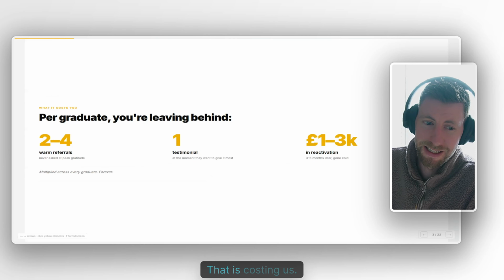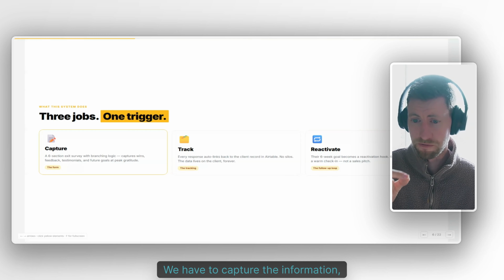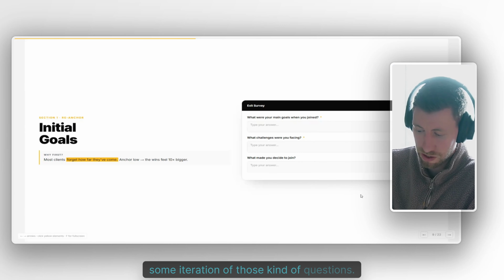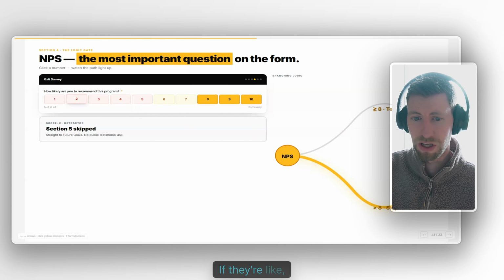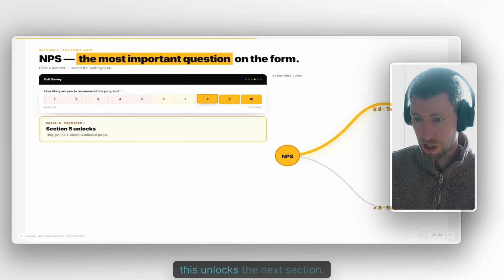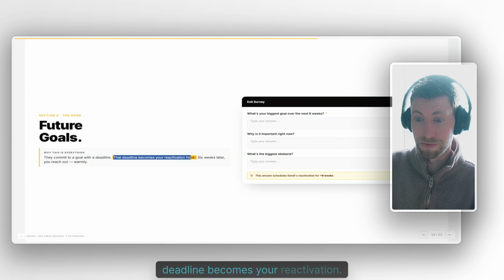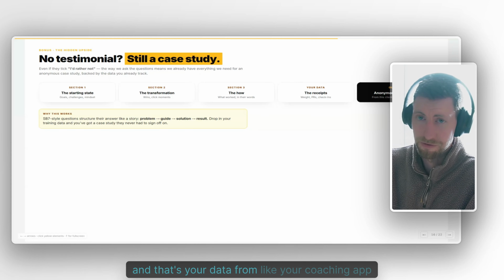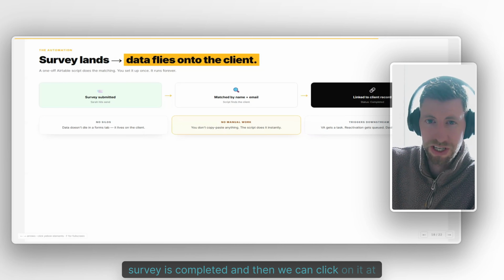How To Get A Full Case Study From Every Client (Even The Ones Who Won't Give You A Testimonial)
🎯 Get your coaching business systems audited — FREE

I'm going to show you where we can save you 10-15 hours per week, increase your client capacity by 50%, and drive more revenue and retention in your business. We'll go through all areas — Lead Gen, Sales, Onboarding, Client Management, Check-ins, Churn, Testimonials, Referrals. You'll leave with a plan whether we work together or not.

When a client finishes up, most coaches do the same thing — remove them from the apps, send a "great working with you" message, maybe like their Instagram posts every now and again. That's it.

That's costing you testimonials. It's costing you referrals. It's costing you reactivations 6 months down the line. And it's costing you case studies you could be running for the next two years.

In this video I walk through the offboarding + exit survey + reactivation system we build for our clients. The clever part: even when a client declines to give you a testimonial, the survey itself is structured so you can still pull a full case study out of it. Nobody walks away as just a "they left" entry in your CRM.

Inside this video:
✔️ Why "remove them from the app and say goodbye" is bleeding social proof out of your business
✔️ The 5-section exit survey structure (and why the question ORDER matters more than the questions themselves)
✔️ How to use the Net Promoter score as a logic gate — low scores end the survey, high scores unlock the testimonial + referral path
✔️ The SB7 (StoryBrand) framework applied to written testimonials — problem, guide, solution, result
✔️ The 60-second guided video testimonial process that stops people saying "yeah, Aaron's a really nice guy"
✔️ How to extract a full case study from the exit survey alone, even when the client wants to stay anonymous
✔️ The future-goal commitment that becomes your automated 6-week reactivation trigger
✔️ Two simple automations that run the whole thing — timer to follow up + link the survey back to the client's profile

The end result: every graduated client either gives you a testimonial, gives you a referral, or hands you the raw material for a case study. And six weeks later you've got a natural reason to reach back out and reactivate them.

Message me the word "Offer" on Instagram to apply for The Systemised Coach™

Helping established online coaches build automated, data-driven, low-stress businesses optimised for Freedom, Fulfilment & Financial Growth ✔️
Without a big team ❌

On this channel, we talk about:

Systems for online coaches
The Systemised OS™
Zapier, Airtable & AI automations
Client management
Scaling from $10–50k/month
The Built to Scale Pathway™
AI assistants & automation tools
Content systems (short-form & long-form)
Sales tracking systems
Lead management
Email + nurturing automation
YouTube + content repurposing
Backend operations
Check-in systems
Client results dashboards
… and everything that removes chaos and gives coaches their time back.